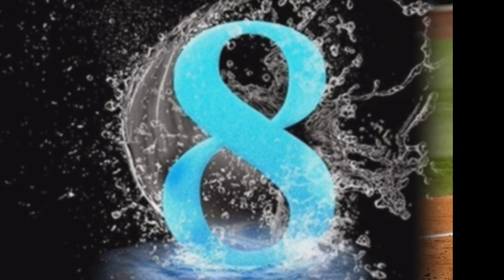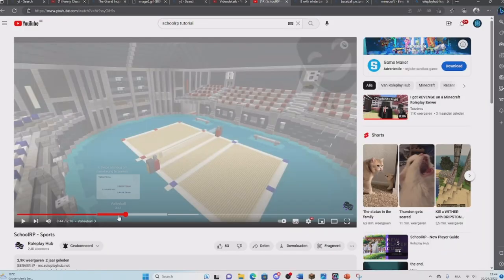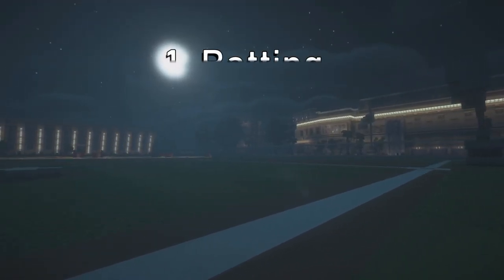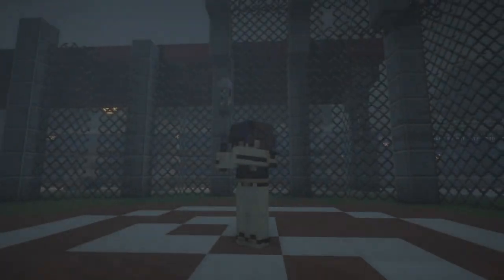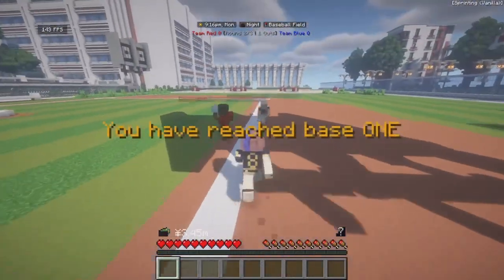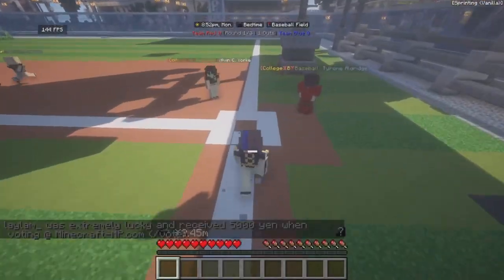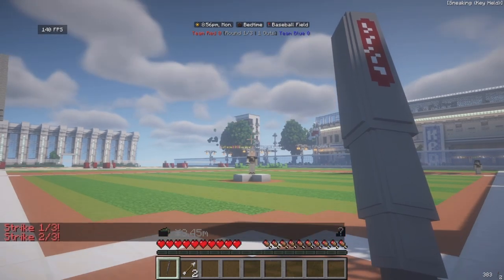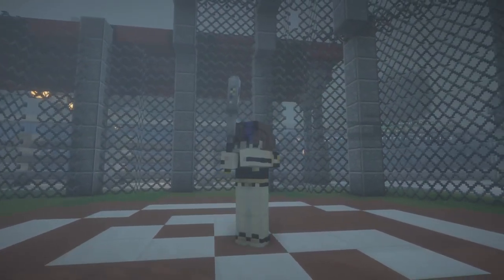Baseball tutorial | SchoolRP minecraft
Hello everyone, The_8eight here, welcome back to another video! This is a quick tutorial of how to play baseball in minecraft on the famously known roleplay server: roleplayhub, the IP of the server can be found down below, and I highly suggest playing on the server!

IP: Play.schoolrp.net